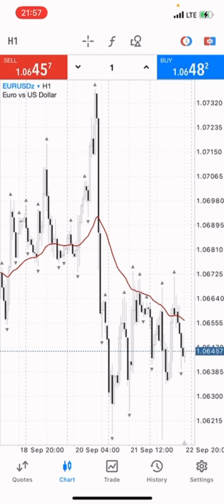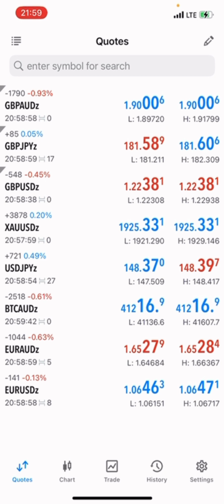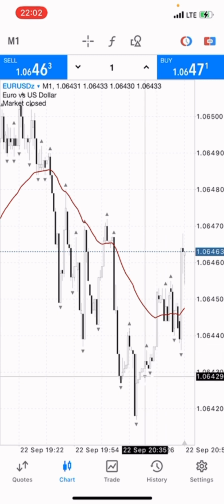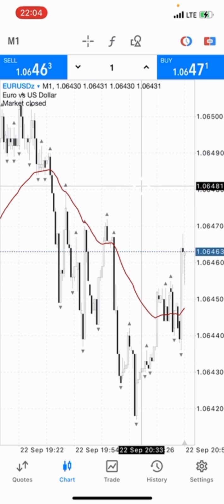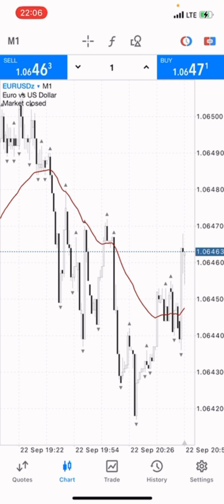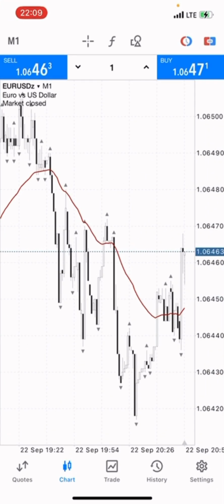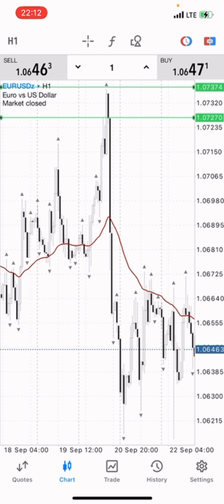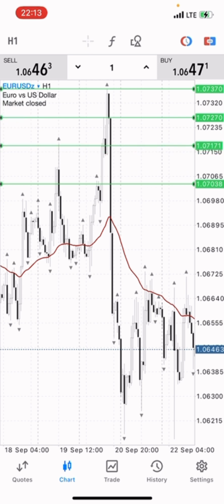Introducing: "Forex 101: Unlocking the Secrets of Beginner Trading"! 📈🔓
In this exciting video, I'll be your guide as we dive into the world of Forex trading from a beginner's perspective. If you've ever wanted to learn the ropes of Forex and embark on a thrilling journey towards financial success, this video is your perfect starting point!

Join me as we demystify the complexities of Forex and break it down into easy-to-understand concepts. From understanding currency pairs to analyzing market trends, I'll share valuable insights and strategies that will set you on the path to becoming a confident Forex trader.

So, whether you're a complete newbie or have dabbled in Forex before, this video is designed to provide you with the essential knowledge and tools you need to kick-start your trading journey.

Get ready to unlock the secrets of Forex trading and gain the confidence to make your first moves in the market. Together, we'll navigate the exciting world of currency exchange and set you on the path to financial freedom!

Don't miss out on this fantastic opportunity to learn and grow.

Happy trading and abundant success,
[Your Name] 📺💪💸